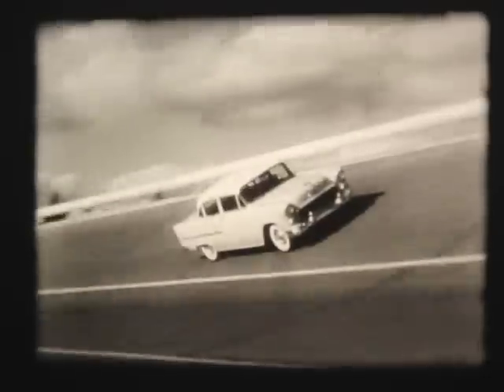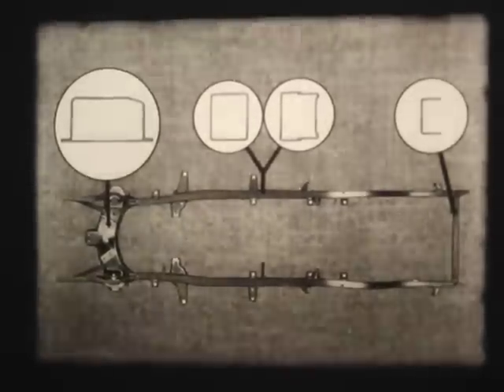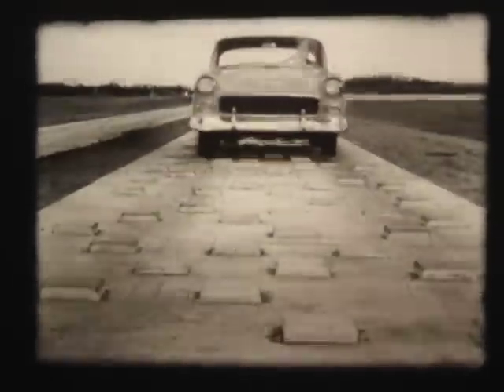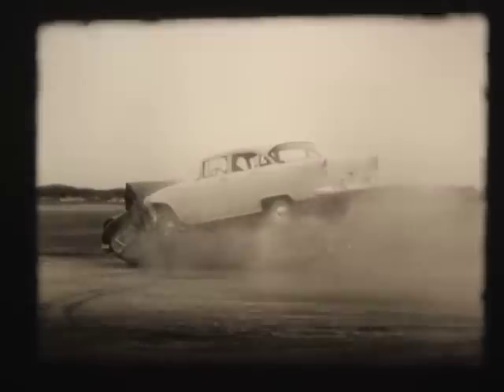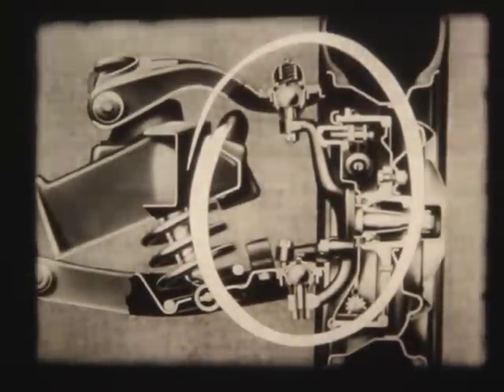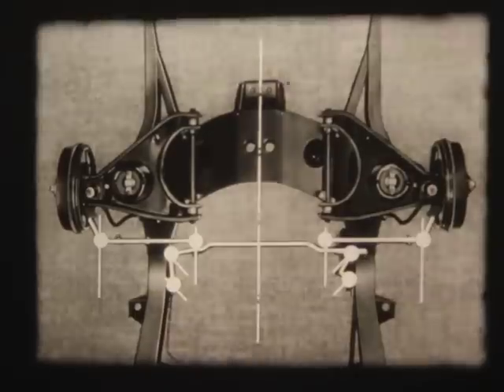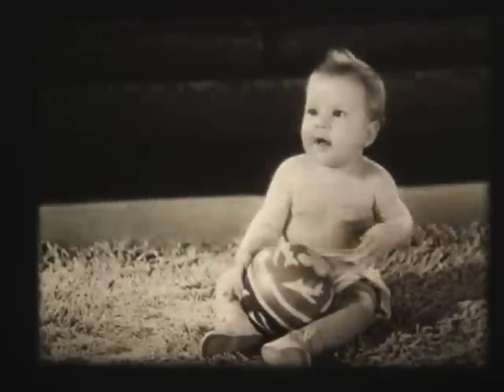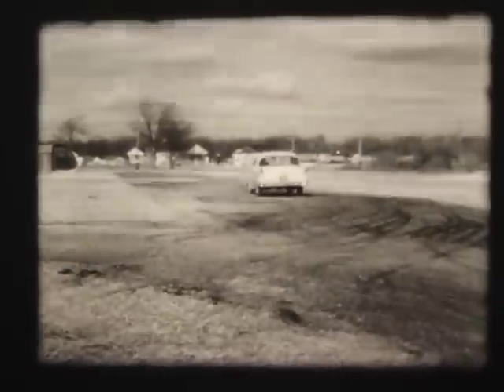Boxes and Balls - Jam Handy -1955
A 1955 Jam Handy film that shows the engineering properties of the new Chevrolet chassis. Features many stunts to exemplify the driving qualities of the cars. Original film is housed at the AACA Library & Research Center in Hershey, PA.